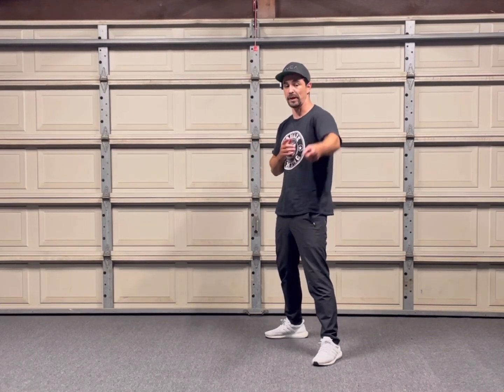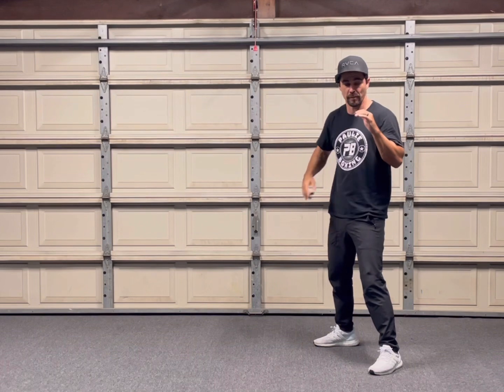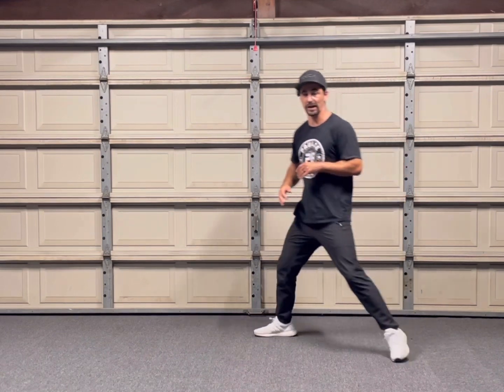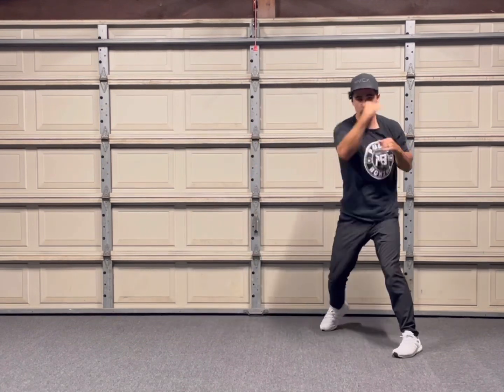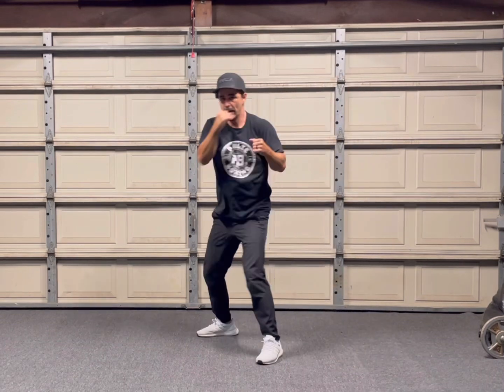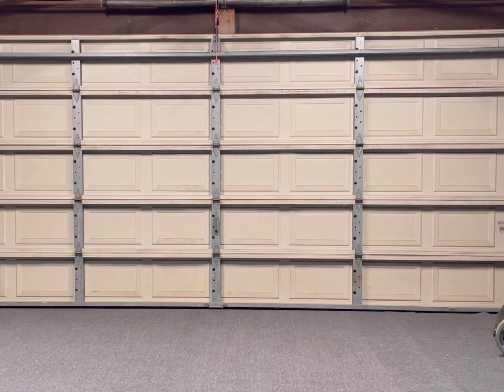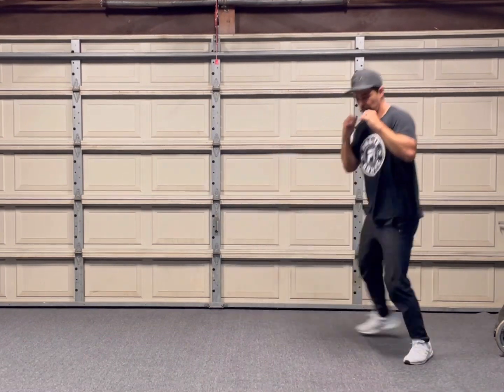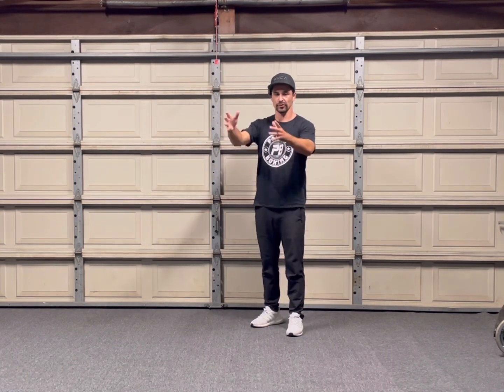At Home Boxing Training Episode 2. Footwork Steps & Shuffle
Steps And Shuffle